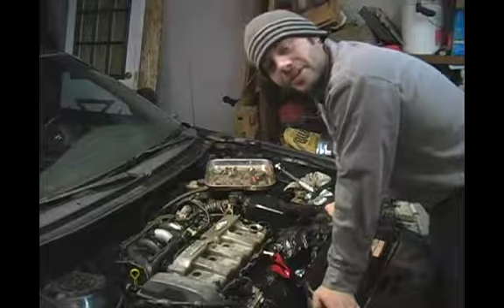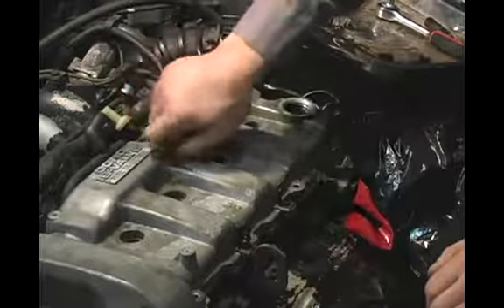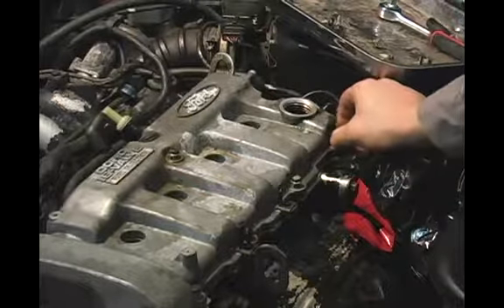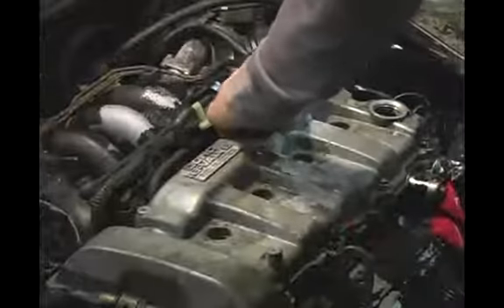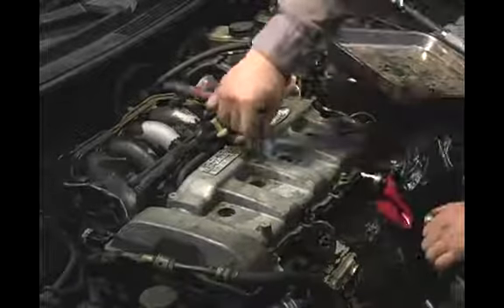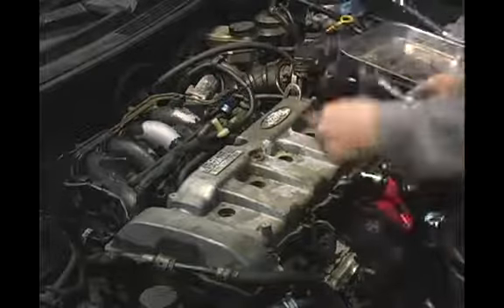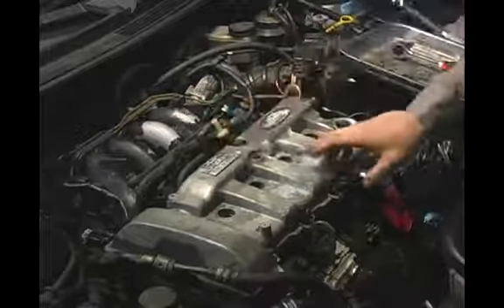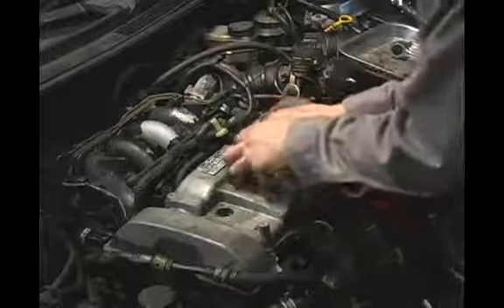How to Reinstall Valve Bolts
How to Reinstall Valve Bolts. Part of the series: Replacing a Broken Engine Valve Cover. Reinstall engine valve cover bolts, remembering the torque specifications for the bolts and their lengths and learn how in this free auto-repair video.